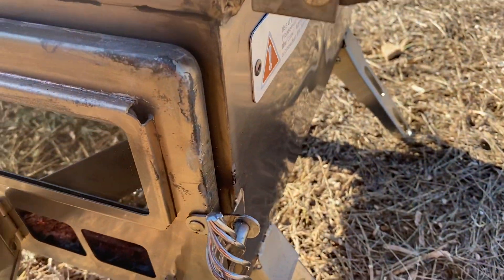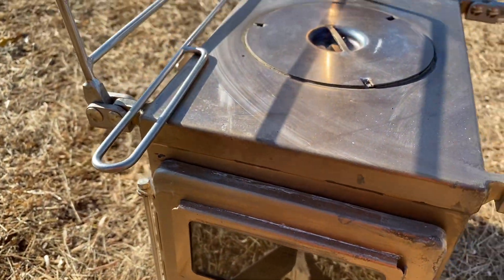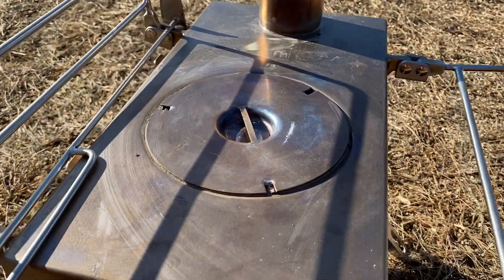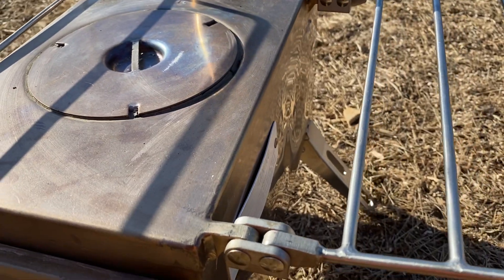Winnerwell Nomad short review very unhappy with the quality...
Nomad Cook Camping Stove